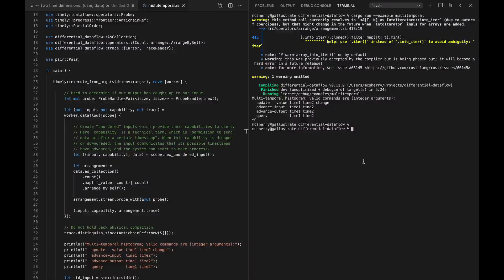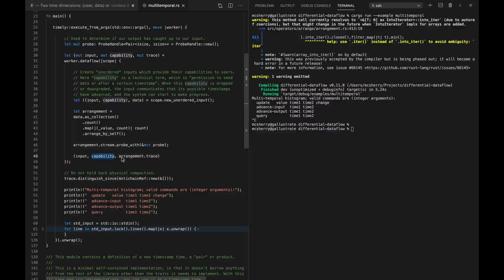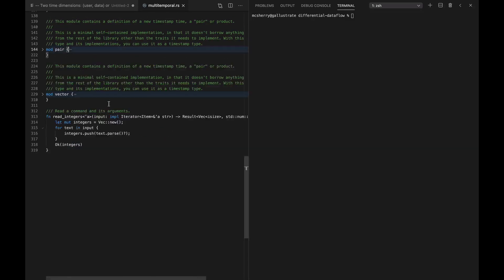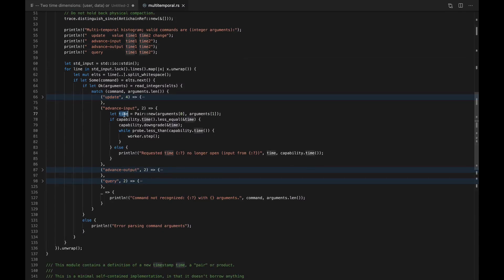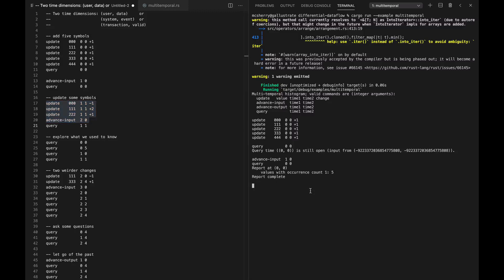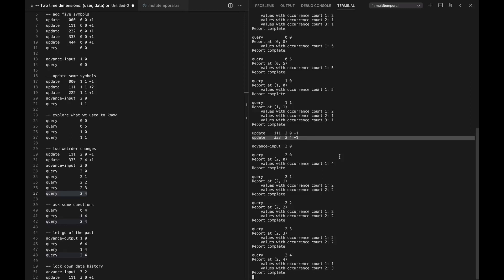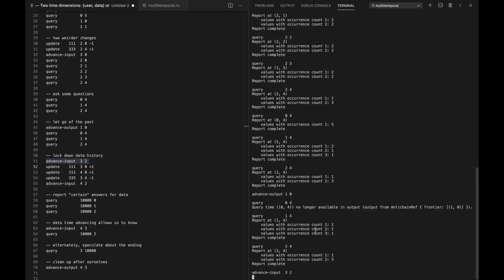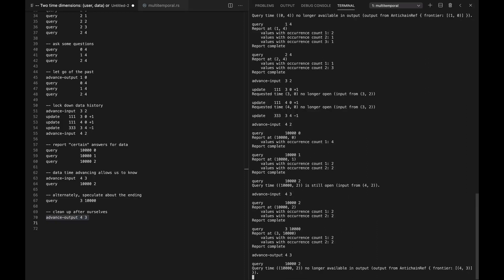Multi-temporal streaming analytics with Differential Dataflow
We dive in to the weird and wonderful world of exotic timestamps in differential dataflow.

In particular, we'll see how we can use a *pair* of times to allow us to perform bi-temporal streaming analytics. This allows us to seamlessly blend "user time" and "data time", without forcing the system to use one or the other exclusively.

This gets around one of the main pain points of streaming systems: late arriving data. Data are never "late", they just don't have the same "user" and "data" timestamps, and that's totally fine. You can also have "early" data (about the future) and as questions and get certain answers about how your data will end up, along multiple time dimensions.

All without changing your Differential Dataflow program, which is neat!